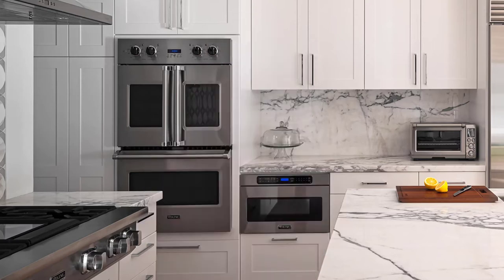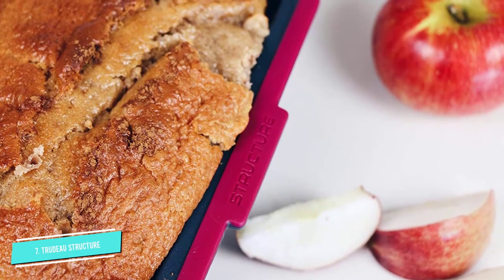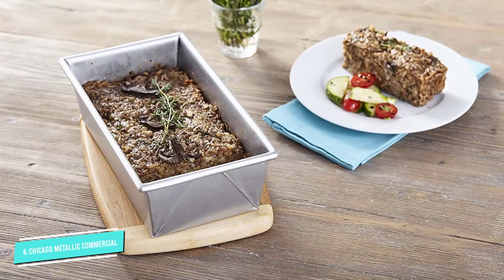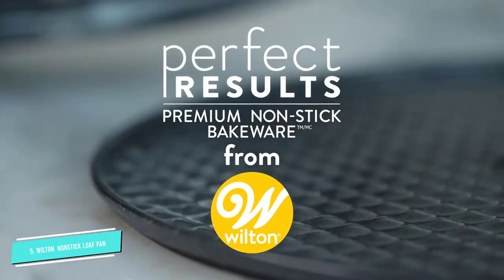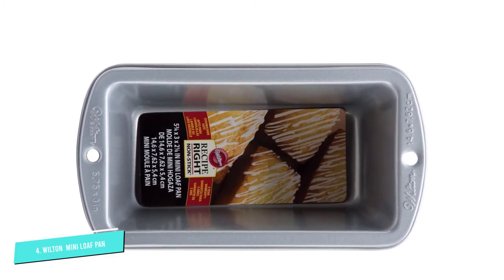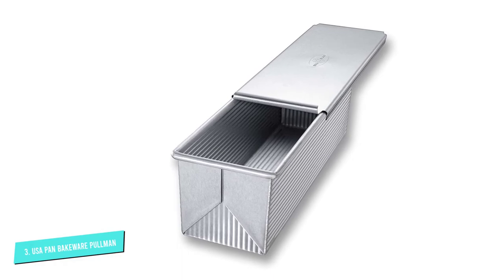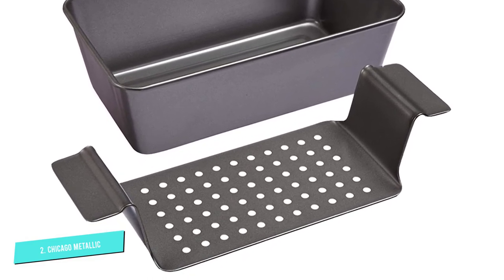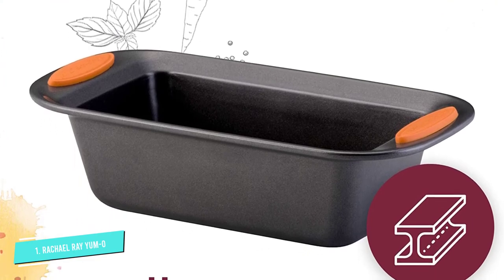Best Bread Loaf Pans 2024 - Top 7 Best Bread Pans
⭐ Amazon Top Picks:

0:00 Intro: Best Loaf Pans For Baking Bread

0:38 #7 ​Rachael Ray Yum-o! Bakeware:

1:38 #6 Chicago Metallic Pan:

2:28 #5 USA Pan Bakeware Loaf Pan:

3:30 #4 Wilton Recipe Right Loaf Pan:

4:20 #3 Wilton Perfect  Loaf Pan:

5:09 #2 Chicago Metallic Commercial II:

6:00 #1 Trudeau Structure Loaf Pan: